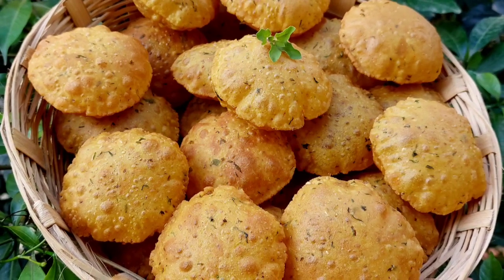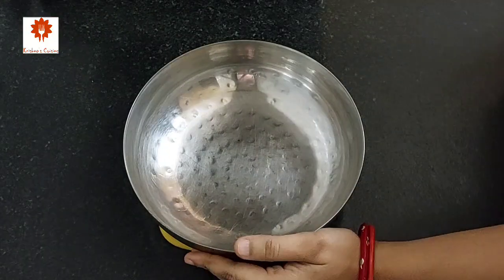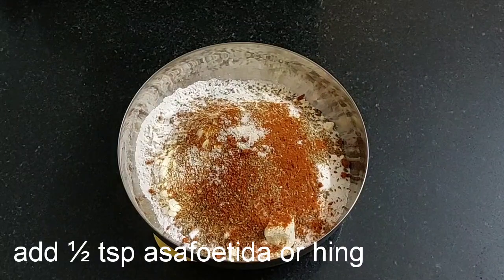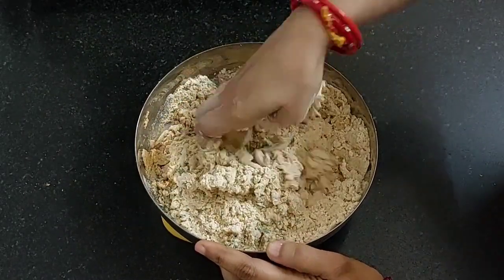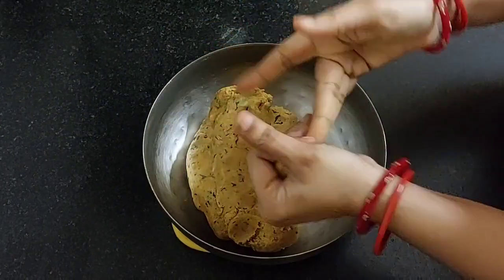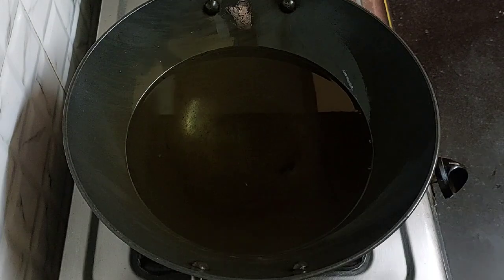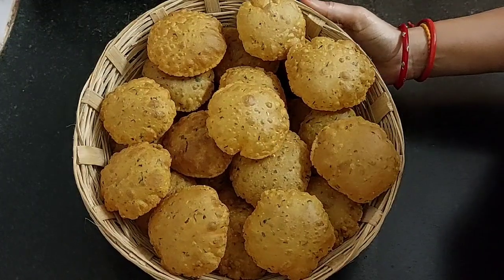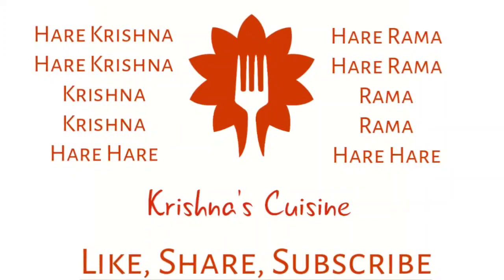Wheat Flour Masala Poori || Khasta Masala Poori || Iskcon Prasad || Krishna's Cuisine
Hare Krishna.

Try out this Instant Wheat Masala Puri or Tikhi Puri which is flavoured with simple and easily available spices. This soft puri can be served for breakfast, lunch, snacks or even dinner. It can be a very good option for carrying while travelling.

Ingredients :

2 cups wheat flour
½ cup besan (or) gram flour
¼ cup semolina (or) rava
1 tbsp carom seed
Salt to taste
½ tsp turmeric powder
2 tbsp coriander powder
1 tbsp red chilli powder
½ tsp asafoetida (or) hing
¼ cup finely chopped coriander leaves
3 tbsp Oil
¾ cup water